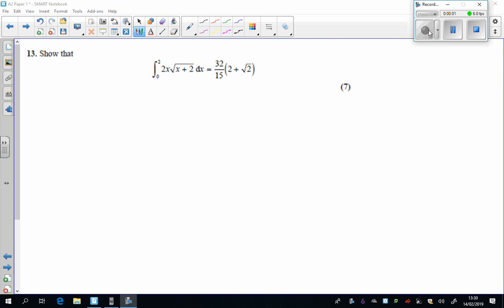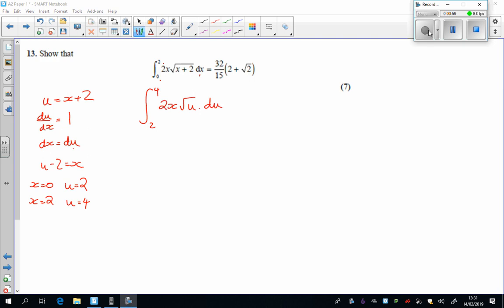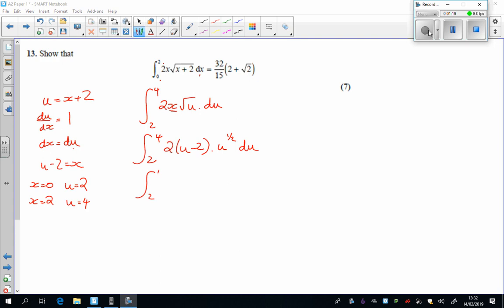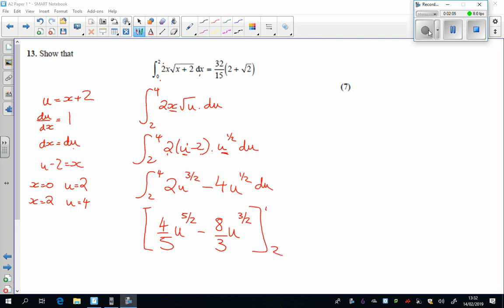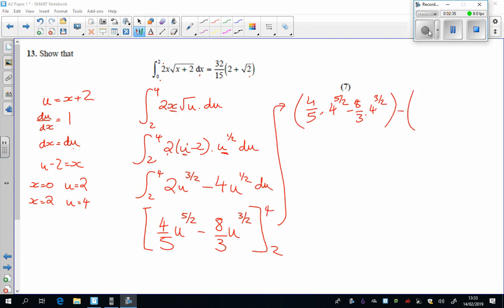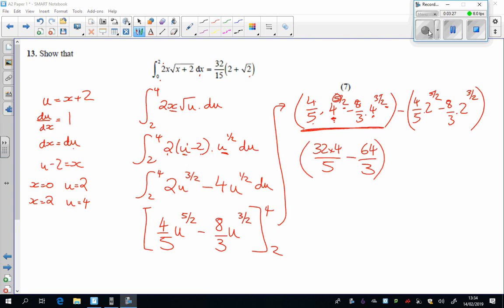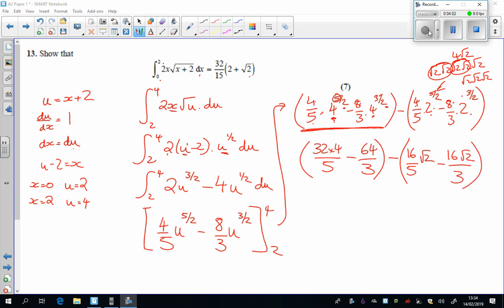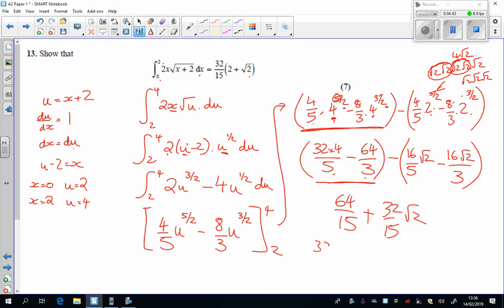2018 P1 Q13